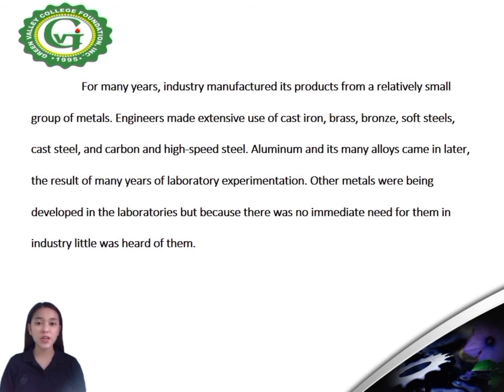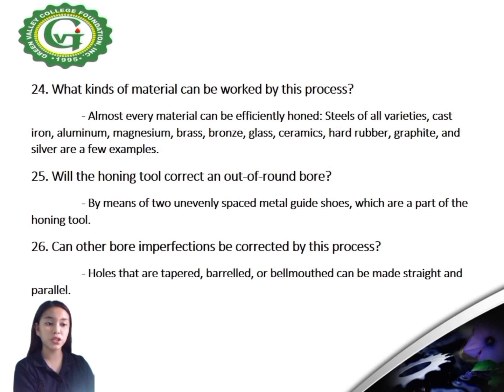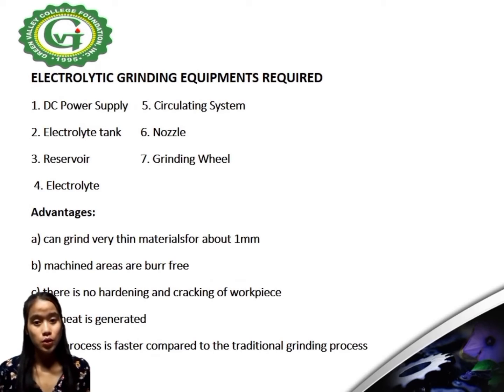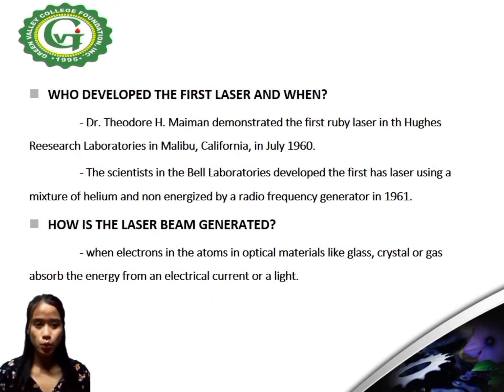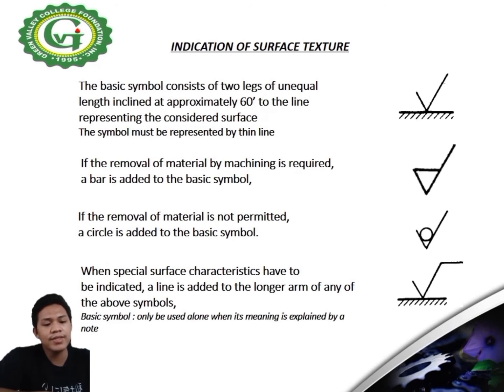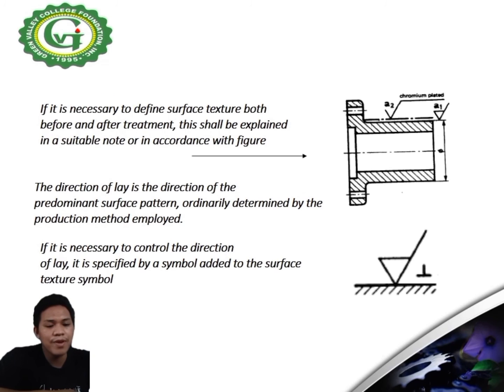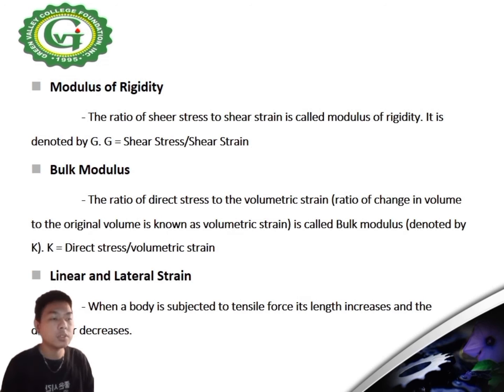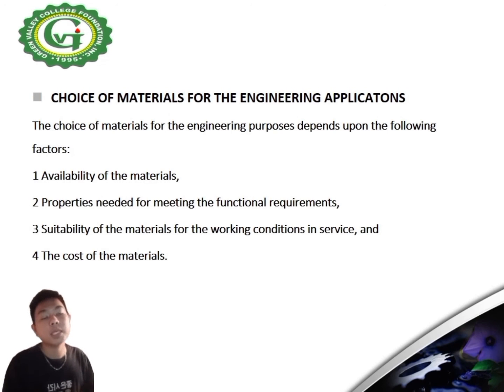SPECIAL MACHINING/ SURFACE FINISH / HEAT TREATMENT AND TESTING OF METALS